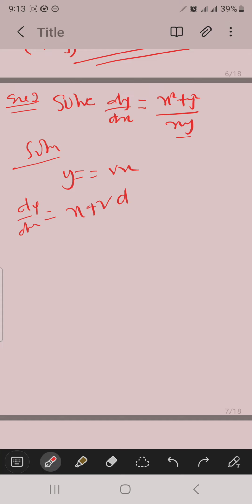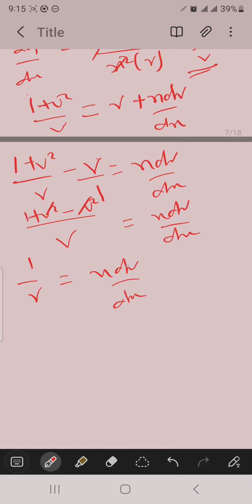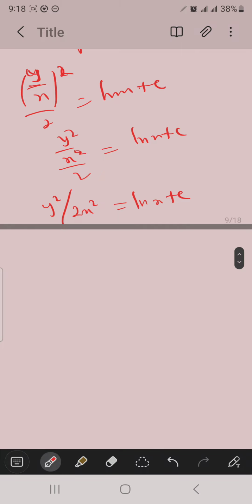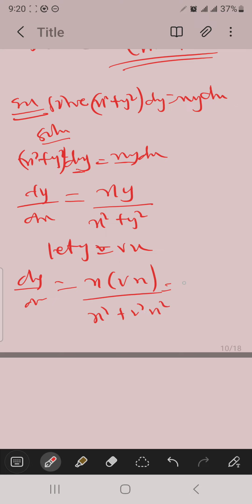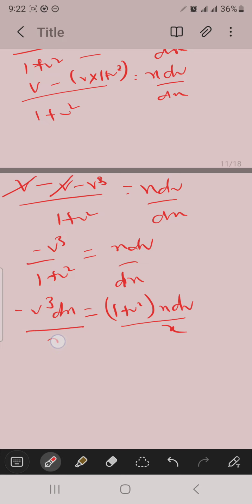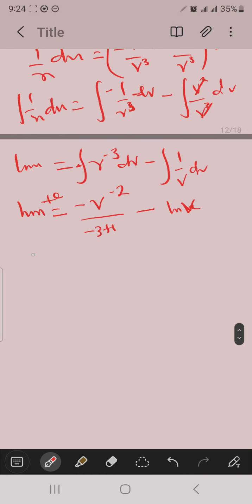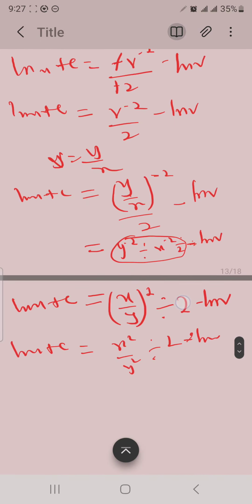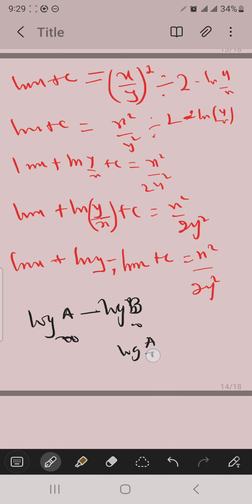Homogeneous differential equation 2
The homogeneous differential equation section is a topic that gives headache to students doing mth as a course. We have decided to help students by solving some questions to explain the topics to them.

We really do hope that this benefit them.